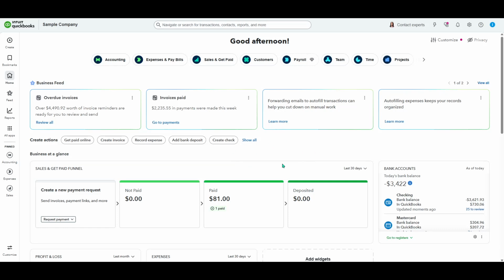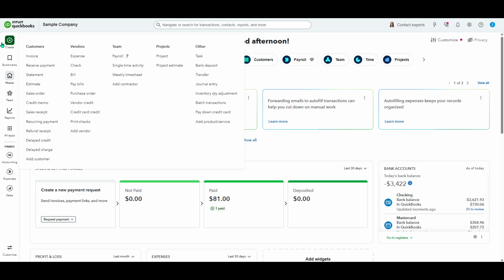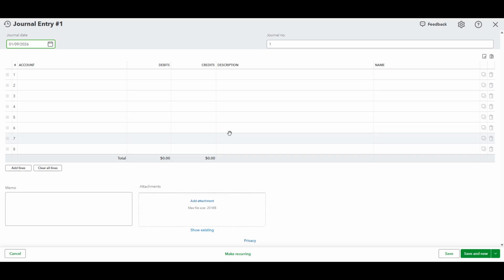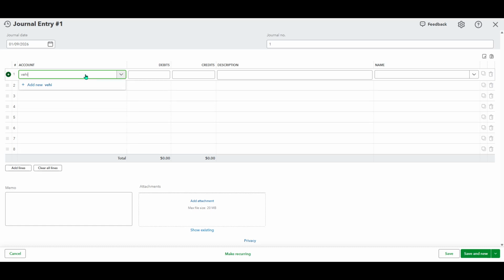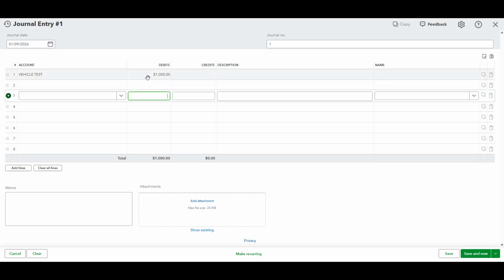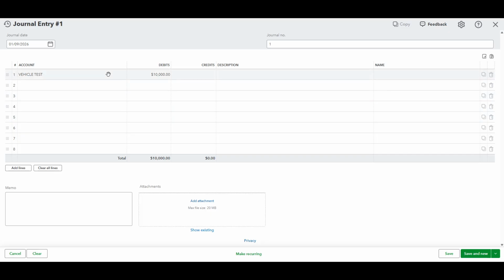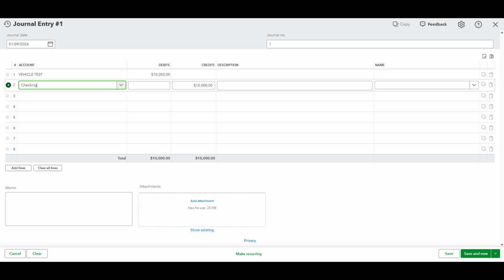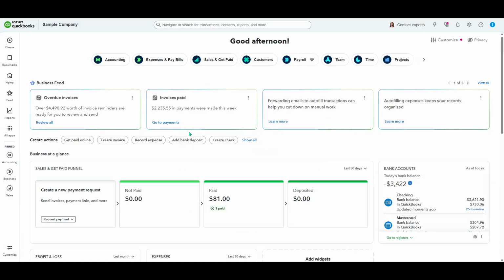How to Record the Sale of an Asset in QuickBooks Online (New Interface | 2026 Step-by-Step Tutorial)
Learn how to record the sale of an asset in QuickBooks Online using the new interface the correct way! In this 2026 step-by-step beginner tutorial, I’ll show you how to record asset sales, remove assets from your books, account for depreciation, record gains or losses, and keep your balance sheet and Profit & Loss accurate. Perfect for beginners, small business owners, and bookkeepers using QuickBooks Online.

how to record the sale of an asset in quickbooks online, quickbooks asset sale tutorial 2026, quickbooks online new interface asset disposal, record fixed asset sale quickbooks step by step, asset sale gain loss quickbooks, remove assets from balance sheet quickbooks, beginner quickbooks tutorial, small business fixed assets, bookkeeping asset disposal, quickbooks online accounting basics